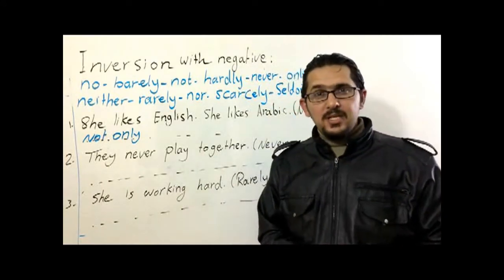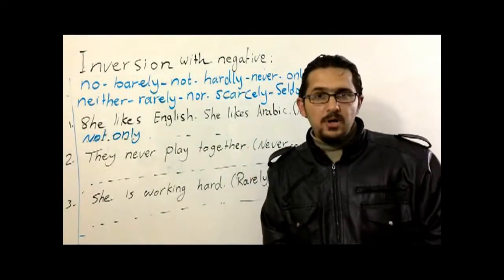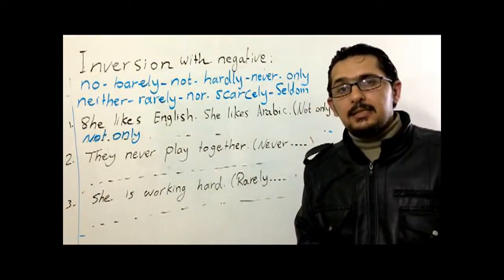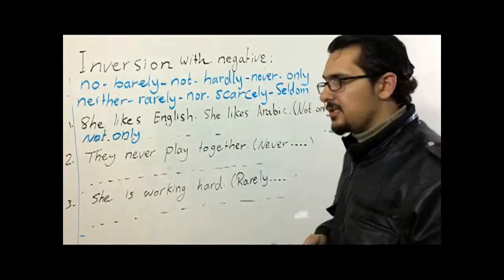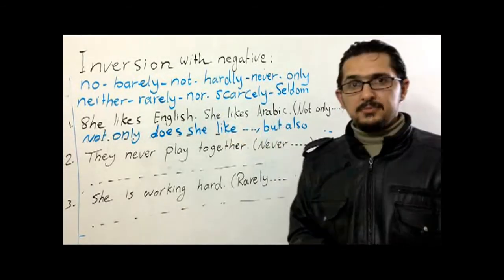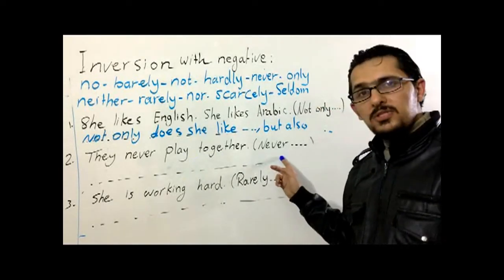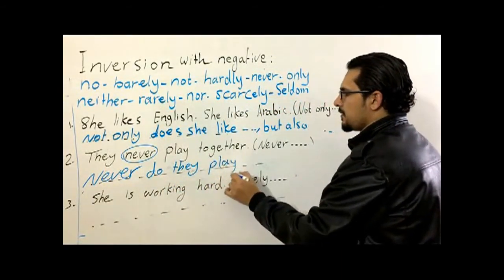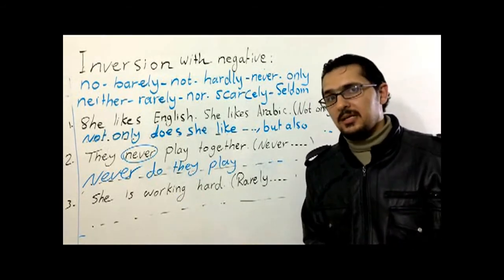Inversion with Negative